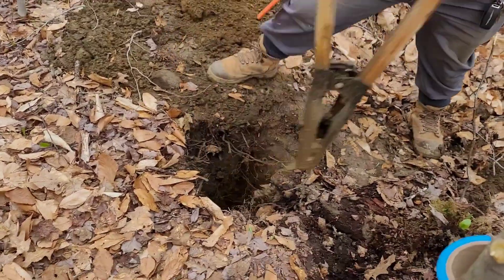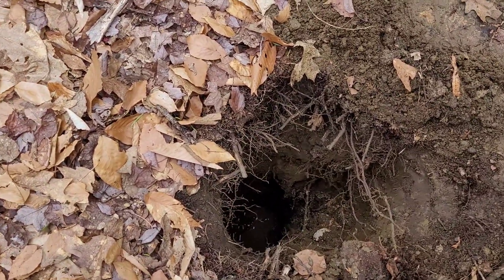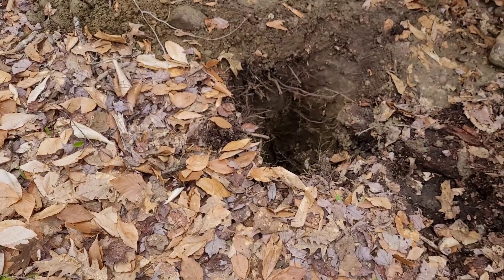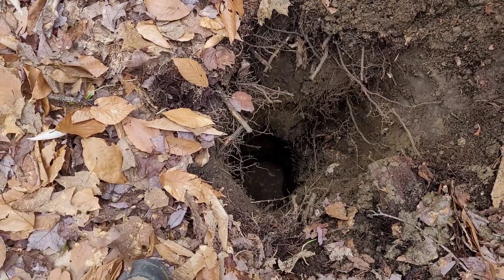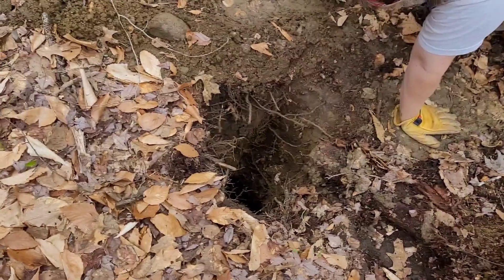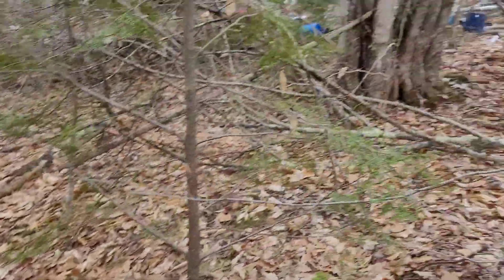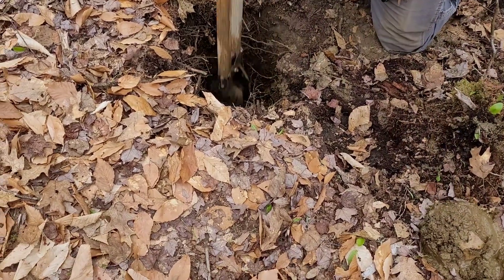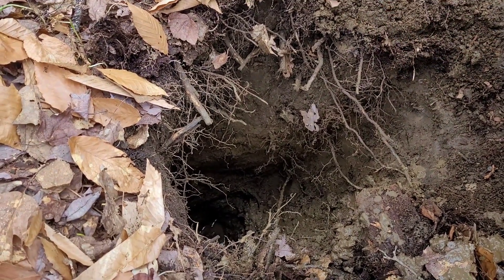Our best bet for a spring yet!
We've been digging and digging, finding a lot of water but most very close to the surface. Good for the property but bot good for drinking. In the search for water 3ft down we have come up dry! Until today!